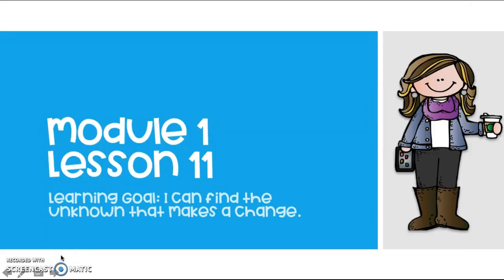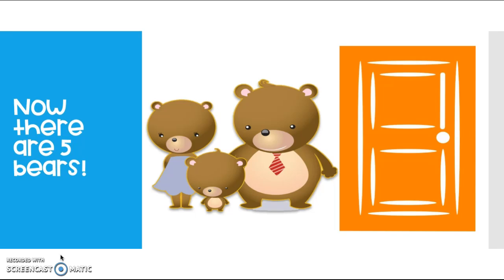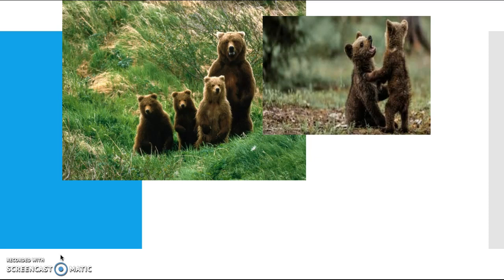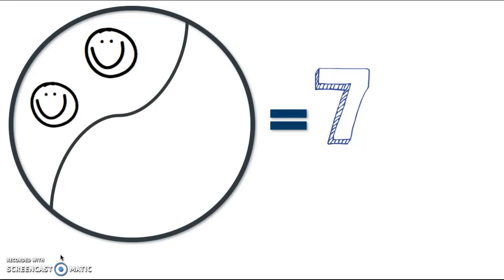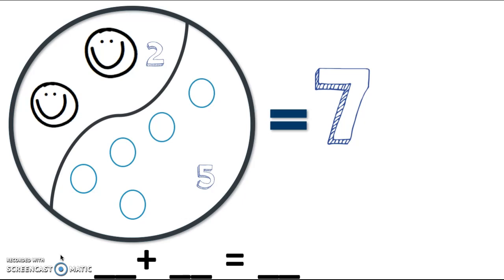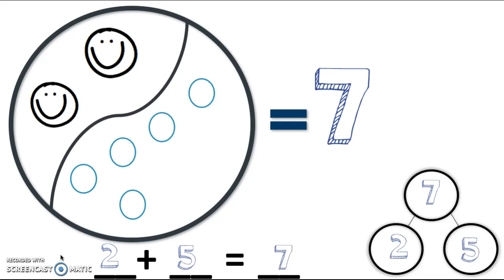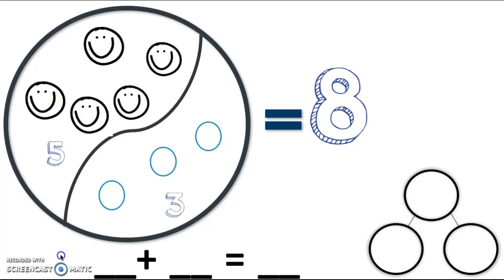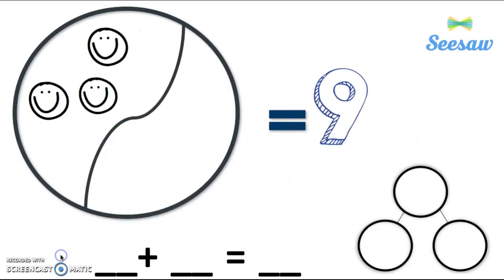Grade 1 Module 1 Lesson 11